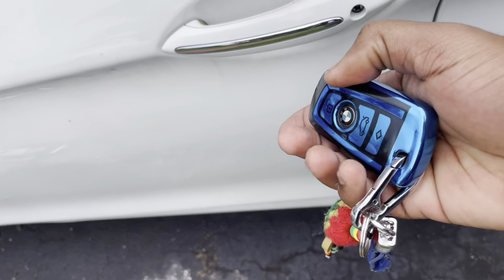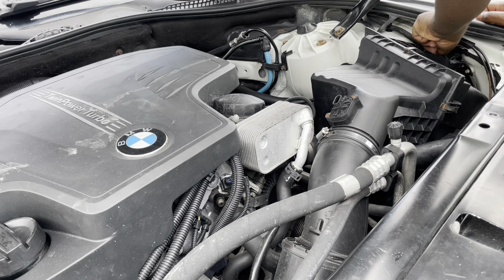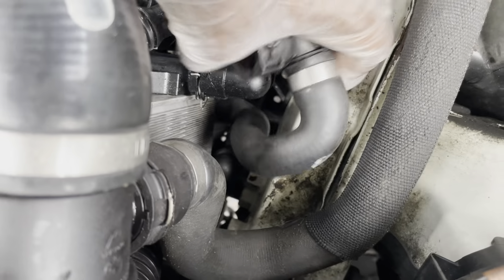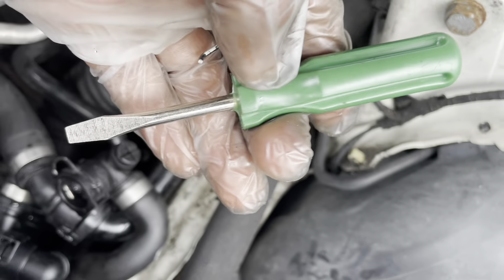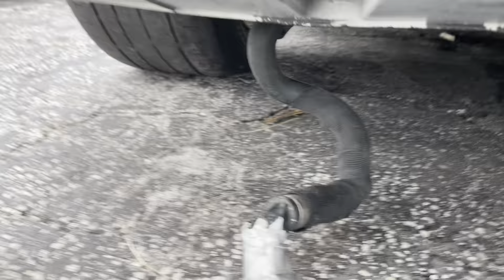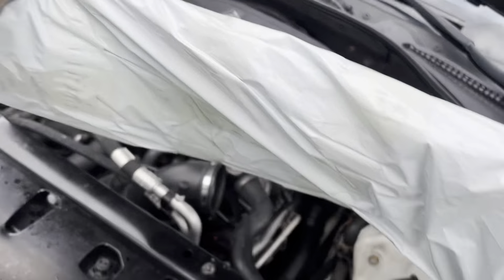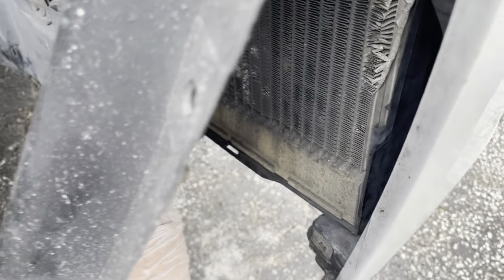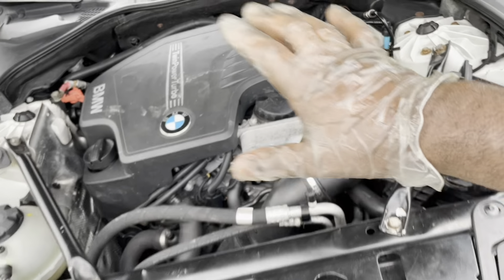BMW F10 lower radiator hose replacement!! 528i/535i (recommended method)